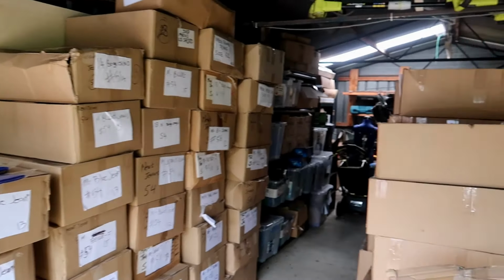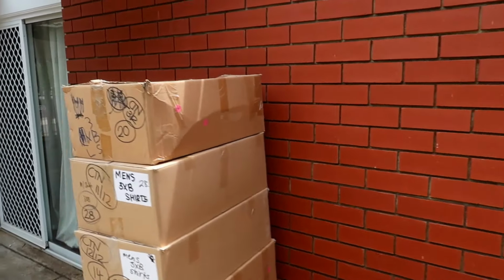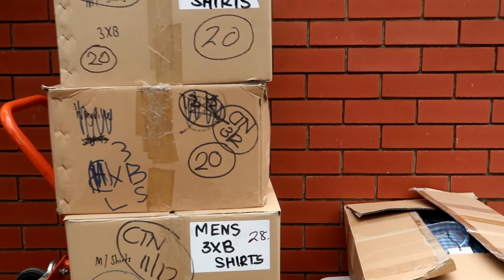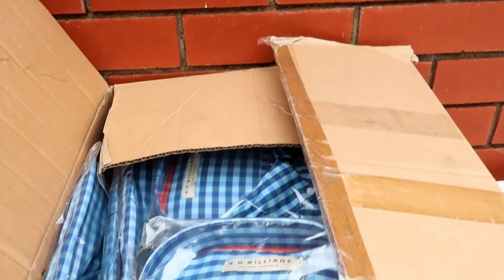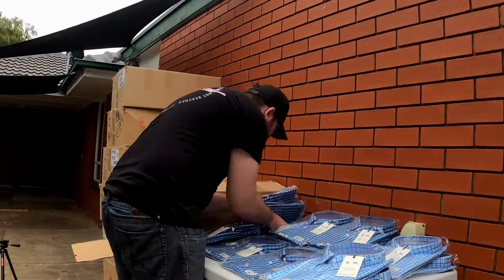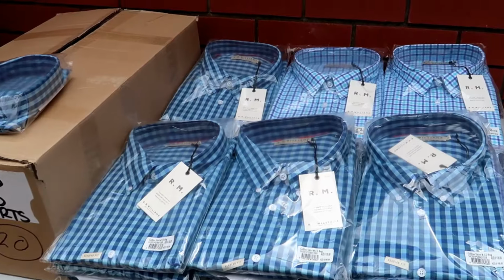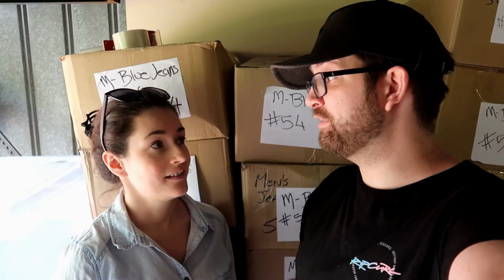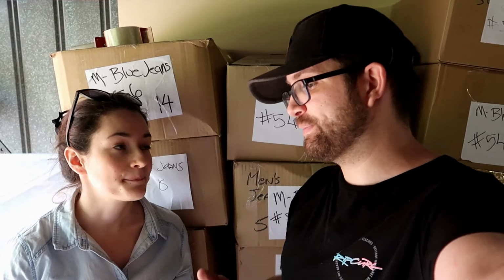eBay Haul | $35,000+ Profit Huge Purchase To Resell On eBay Australia (2019)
Our biggest deal ever, A huge score that will Gross up over $60,000. Welcome to Another episode of 2AussieThrifters, We are a reselling couple based in Australia. Jasmin and Myself (Brad) have been reselling for 2 and a half years now and share our Journey not only here but also on Instagram.

If you see something you like, why not check out our ebay store.
Ebay Store